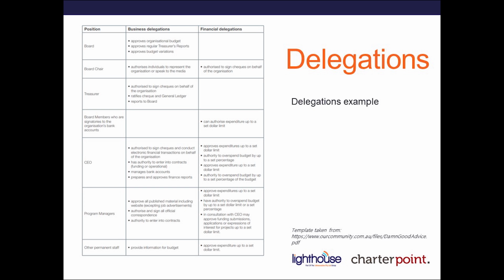Managing Money - Managing Money